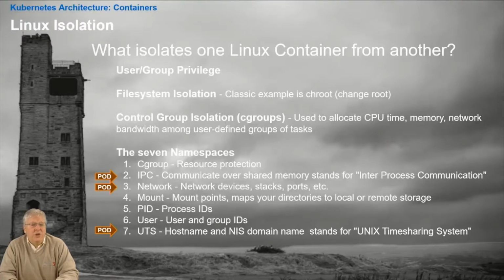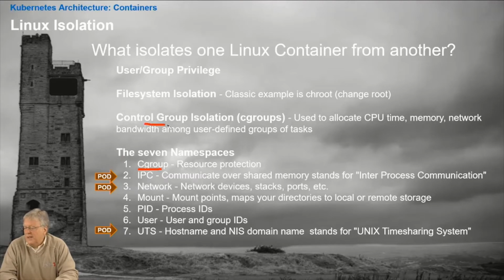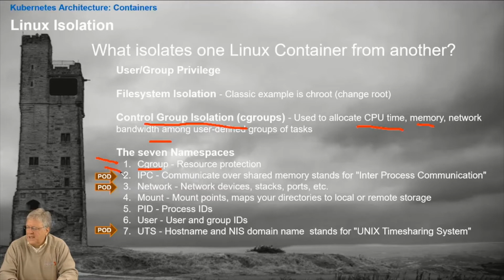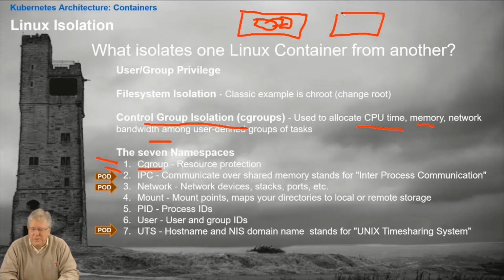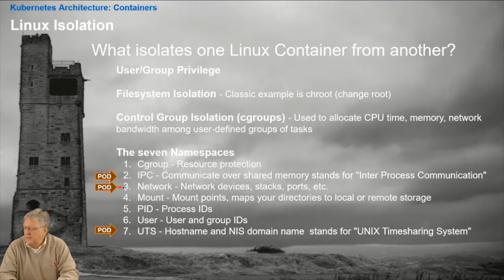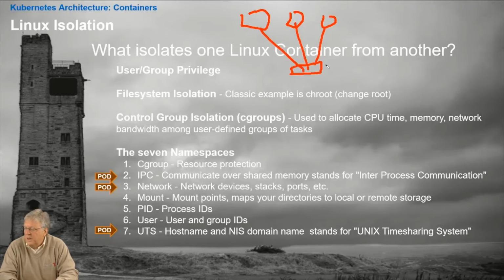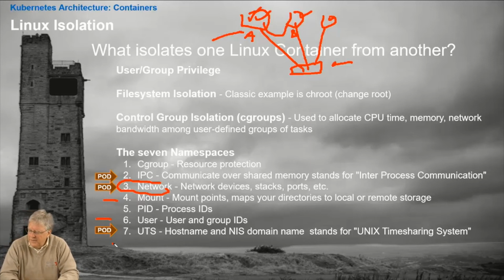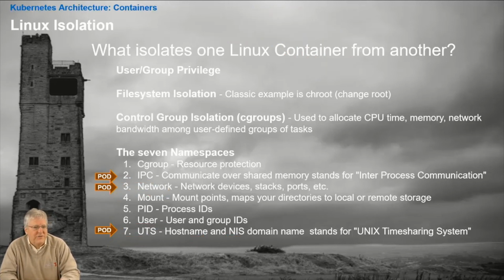Linux Container Isolation | Introduction to Kubernetes (8 of 25)